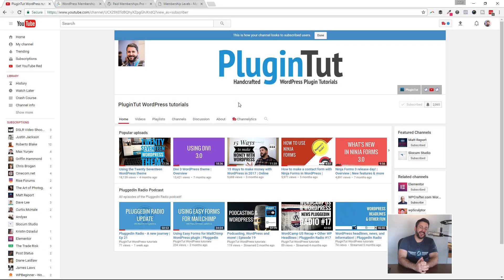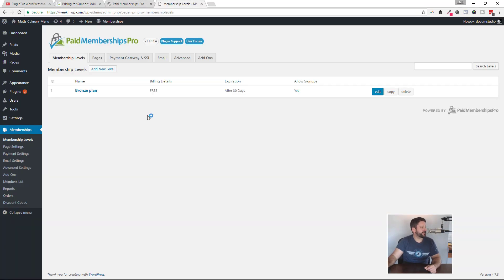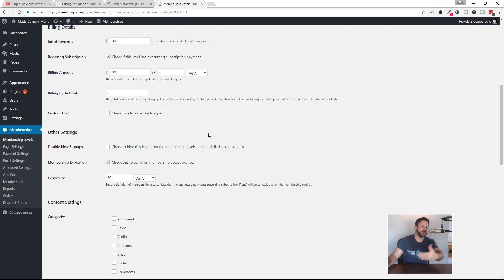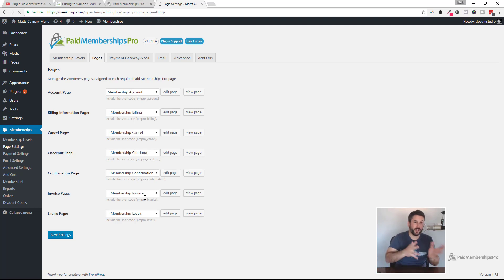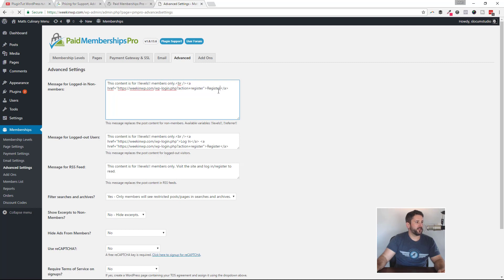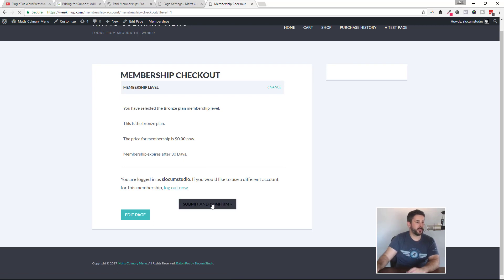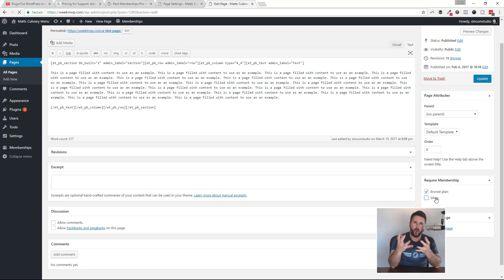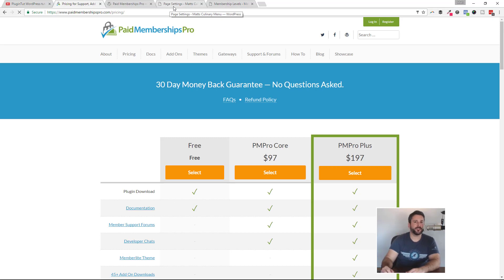Paid Memberships Pro: Best WordPress Membership plugin?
Are you looking for the best free membership plugin for WordPress? Checkout Paid Memberships Pro